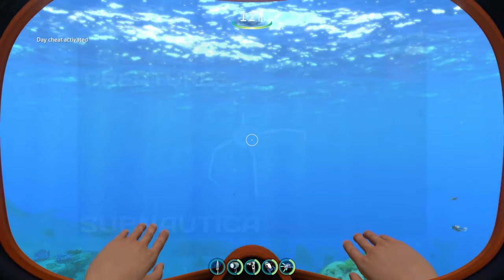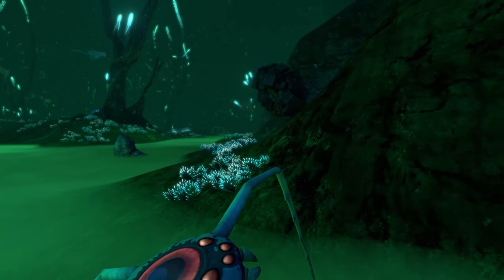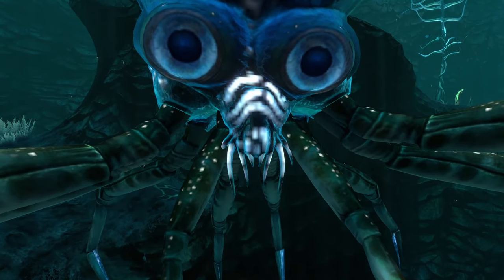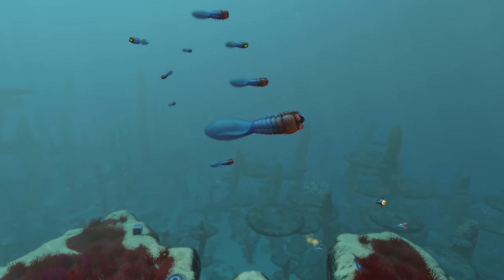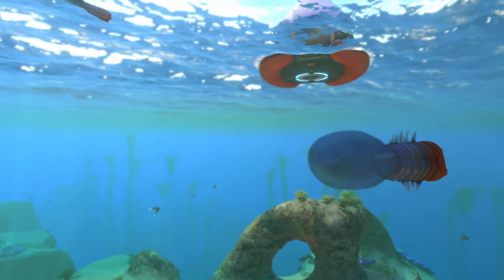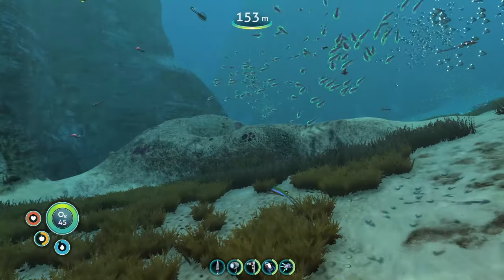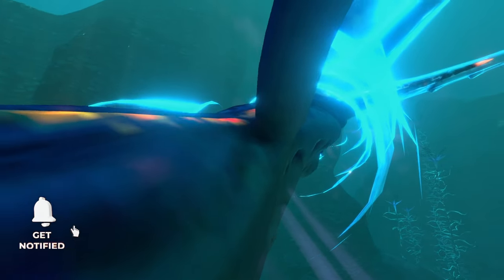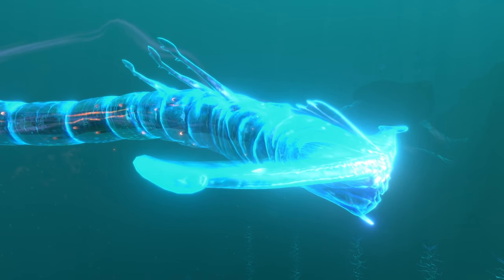TOP 5 CREEPIEST Subnautica CREATURES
In this Subnautica video, I'll be going over what I think are the TOP 5 CREEPIEST Creatures in Subnautica! From Smaller sized Creatures to larger leviathans, these creatures will give you chills upon seeing them for the first time in your subnautica game! Whether you're a beginner or a seasoned player, this Subnautica video will interest you a lot!

If you're looking to fully explore the world of Subnautica, then this video is for you! I'll show you what I think are the TOP 5 Creepiest creatures in your entire subnautica world! These Creatures all have very distinct and unique appearances, sounds, and other features that make them all a bit unnerving and creepy to encounter in the world of subnautica regardless of their size! So be sure to check it out, and let me know what you think! Hope this Helps:)

00:00 Introoo
00:15 #5
02:18 #4
04:38 #3
06:15 #2
07:38 #1